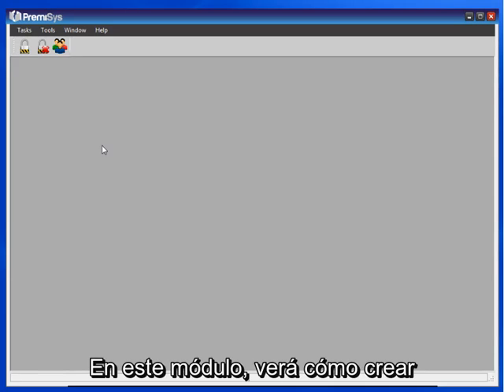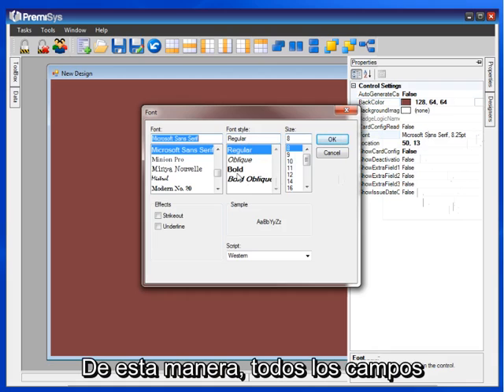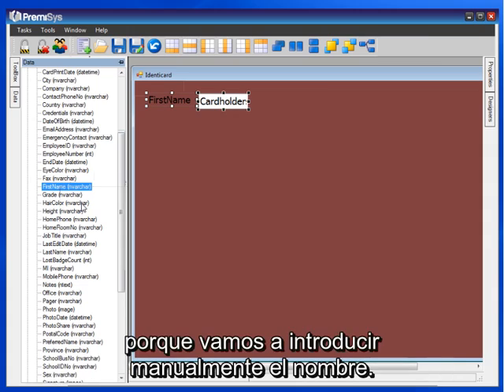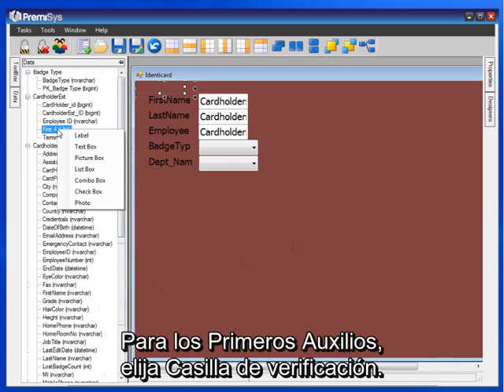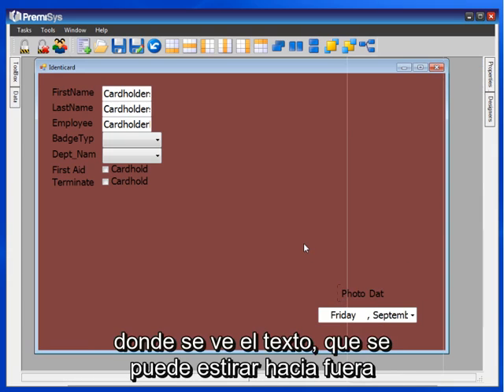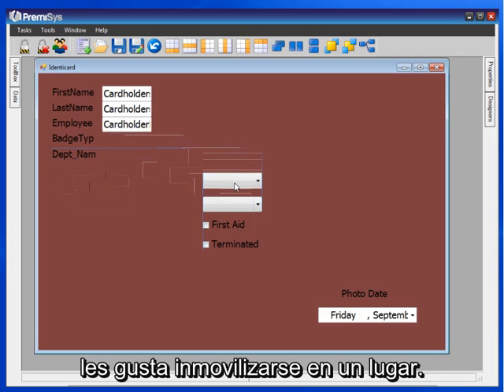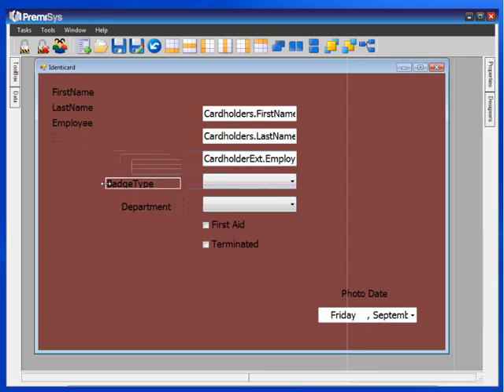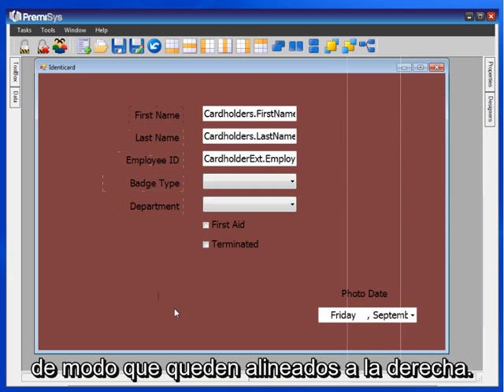Crear una pantalla para ingresar datos, y añadir campos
PremiSysID (Español)
Imprima una copia de esta guía de referencia: